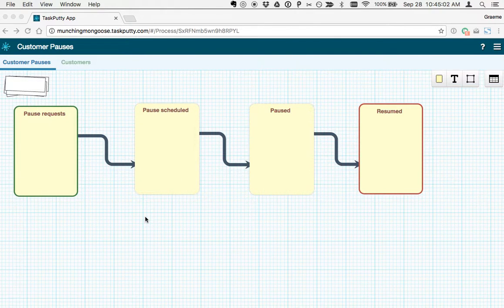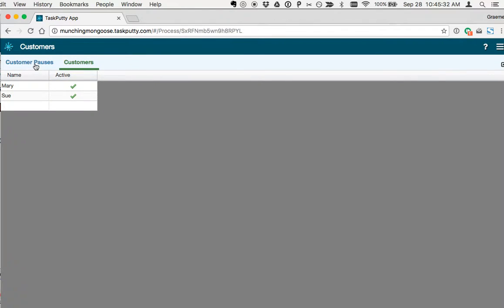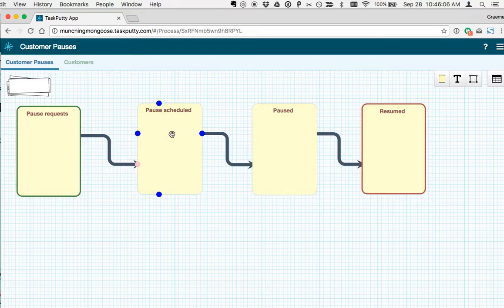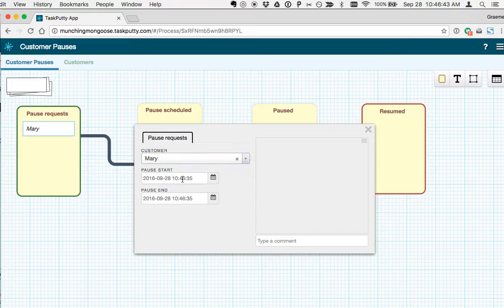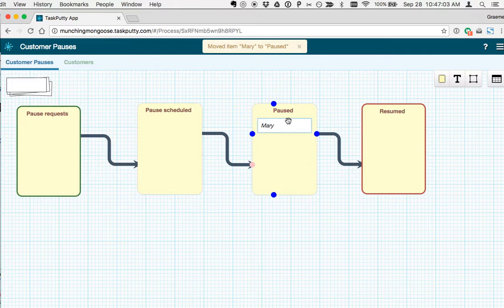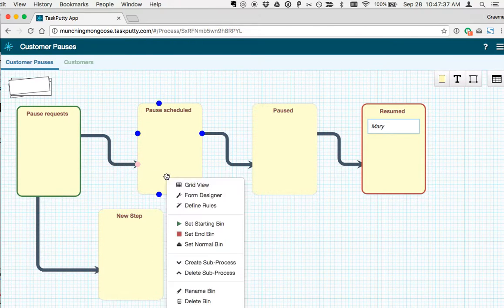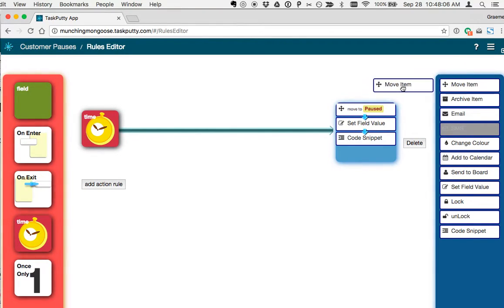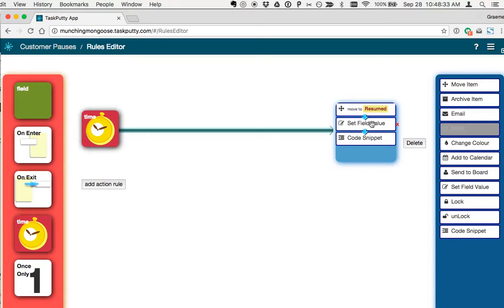Customer Pause, Brad from Munching Mongoose